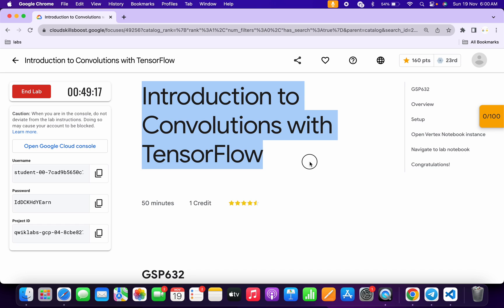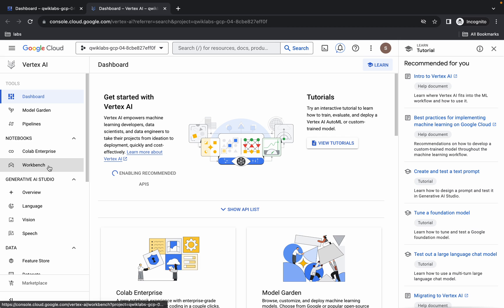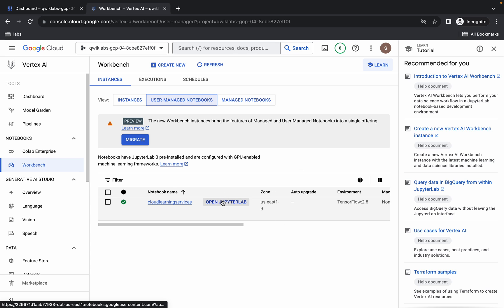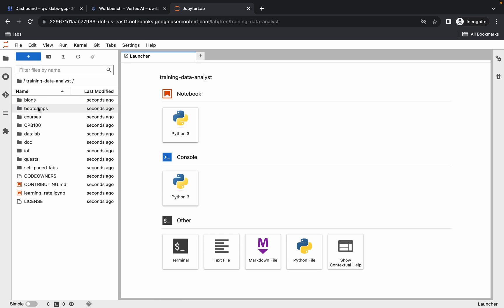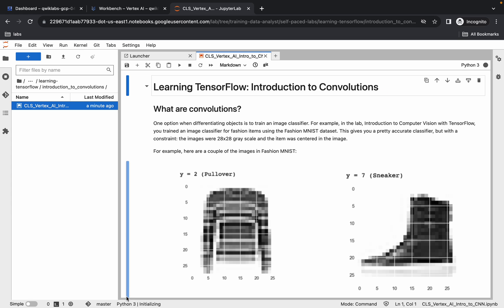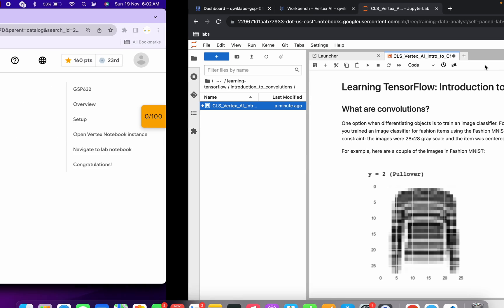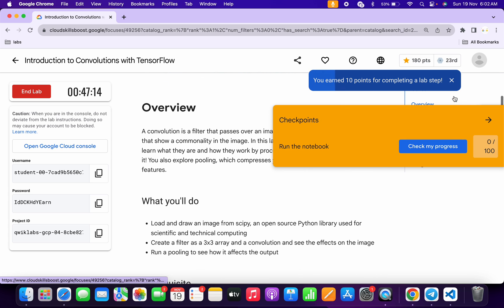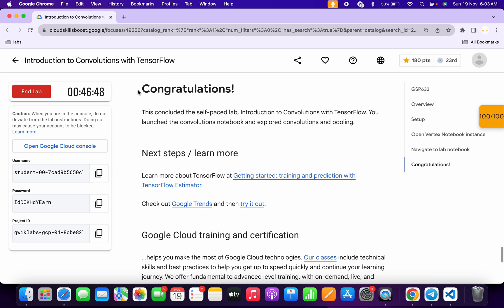[NEW] Introduction to Convolutions with TensorFlow || qwiklabs || GSP632 || [With Explanation🗣️]